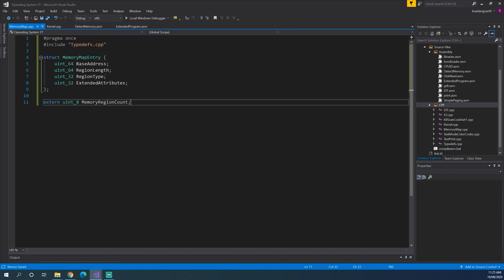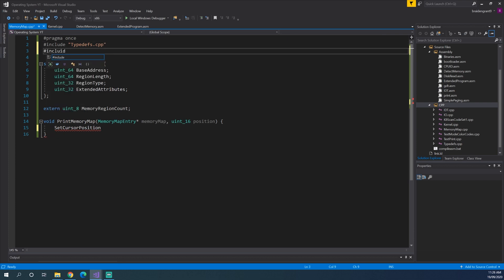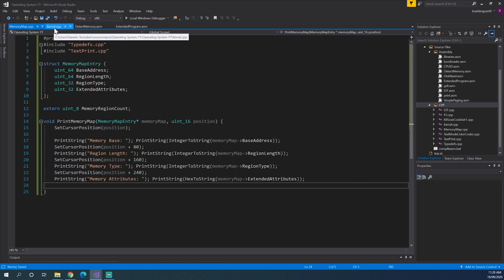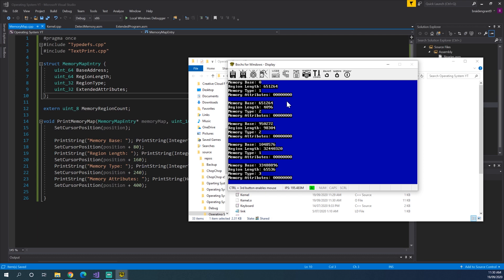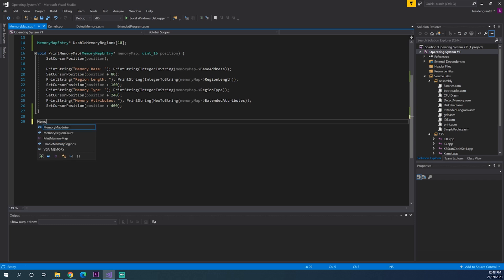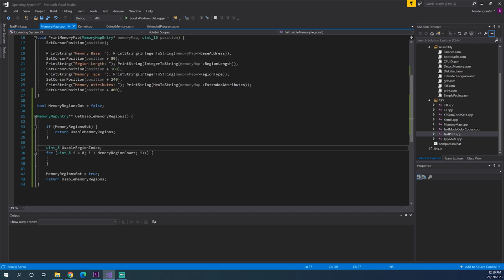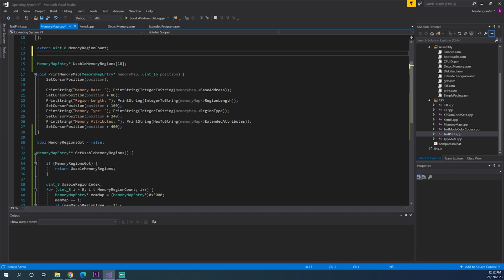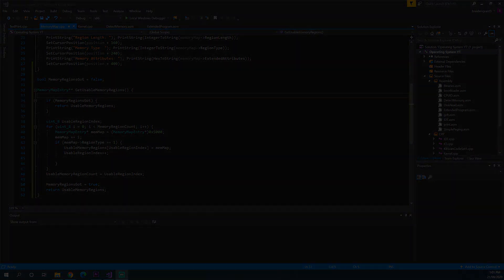Memory Map - 2 | Make a 64 bit OS From Scratch!! | Part 18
Recommended watch in 1080p.
Part 18 of a series on OS development.

I noticed that there is not many good Youtube tutorials on this subject, so I aim to change that (or atleast try).
I highly advise you to know how to write at the very least C or C++ code before starting this tutorial.
If you're an OS expert and you catch me doing something wrong, correct me! I want to share the most accurate information possible.

If you're looking for written information on how to learn OS development, I highly recommend this paper:

It's pretty easy, there's a button somewhere over there ---

0:00 Introduction
0:13 Printing Memory Region
2:45 Printing All Memory Regions
3:39 Success 1
4:02 Memory Region Types
4:26 Sorting Memory Regions
4:56 GetUsableMemoryRegions Function
7:52 Printing Usable Memory Regions
8:08 Success 2
8:20 Conclusion